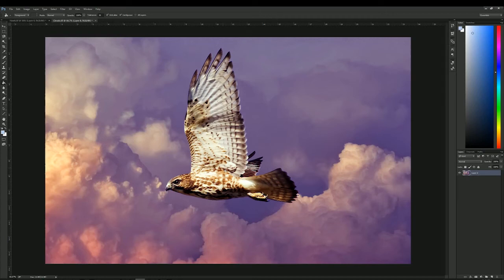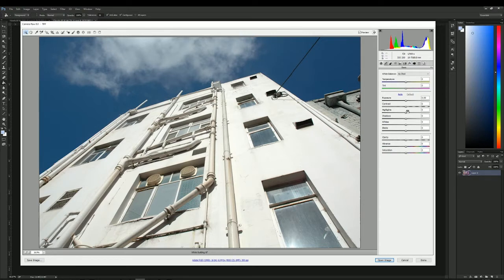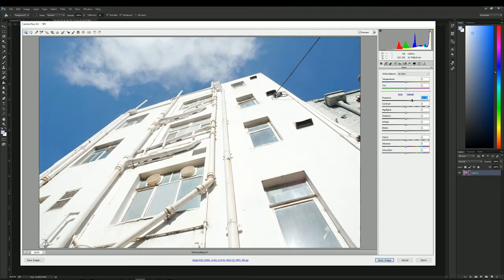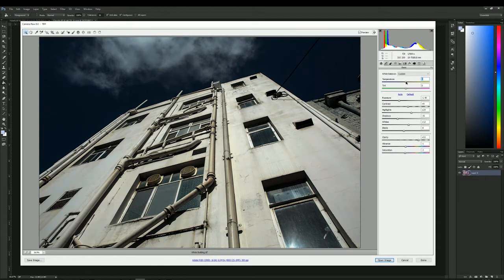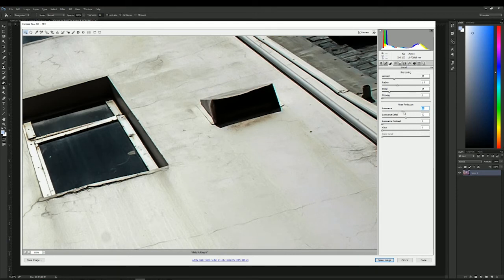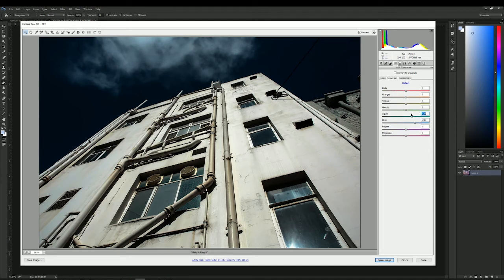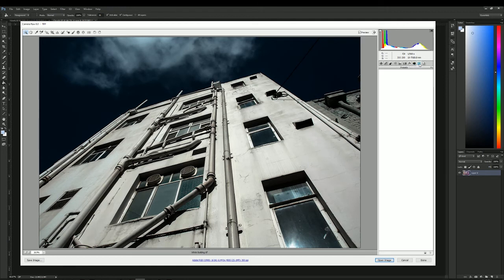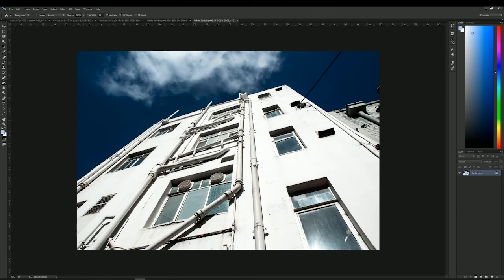Photoshop Tutorial - Post Processing - Pt4 RAW Editor